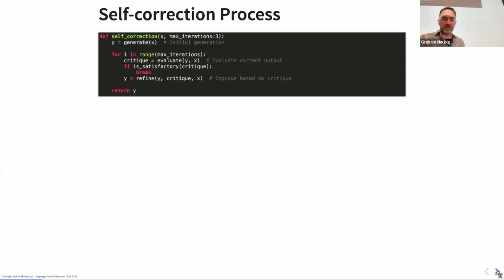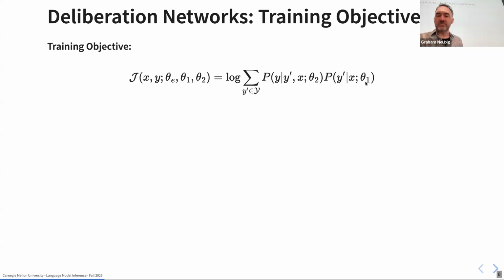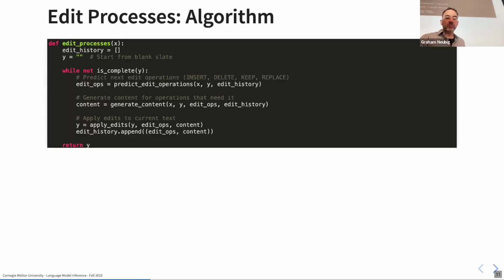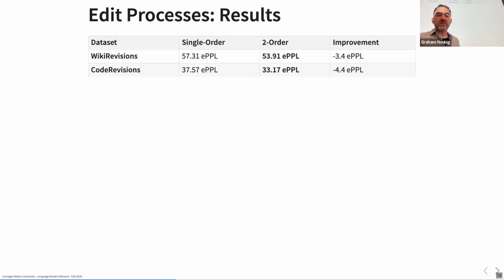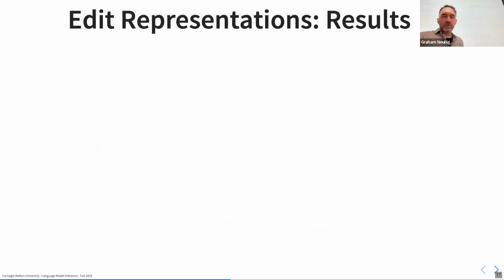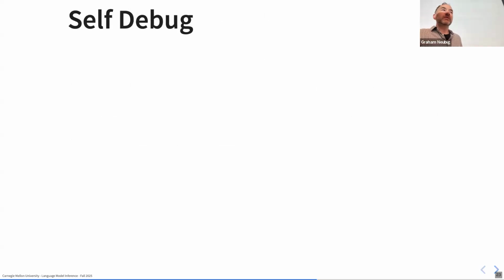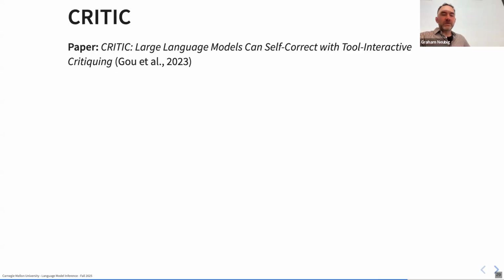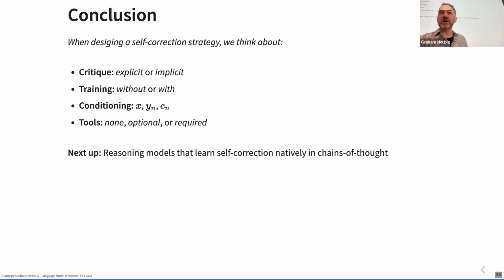CMU LLM Inference (8): Self-Refine and Self-Correction Methods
Self-refine and iterative refinement with self-feedback
Learning to self debug for code generation
Reflexion: verbal reinforcement learning for agents
Limitations and challenges of self-correction
Tool-interactive critiquing and external feedback